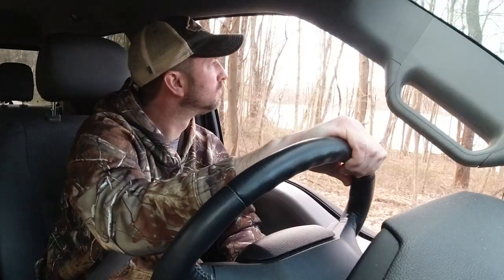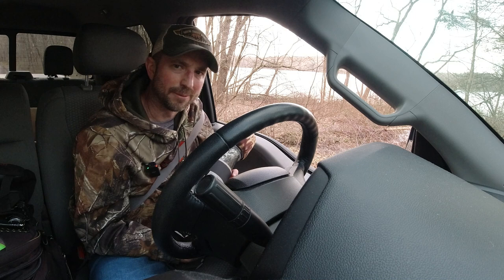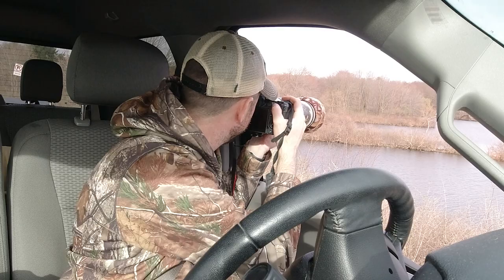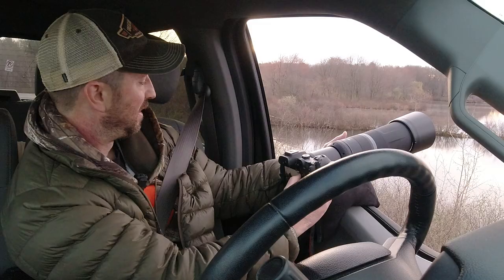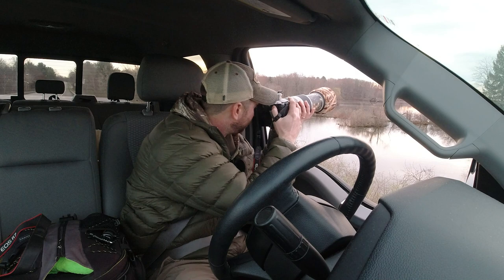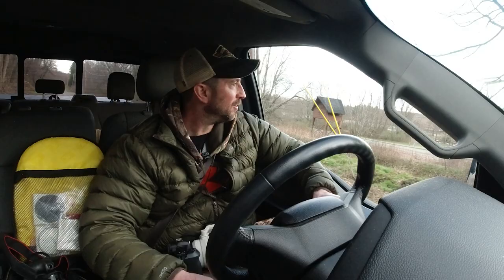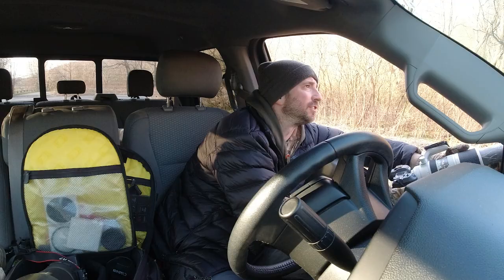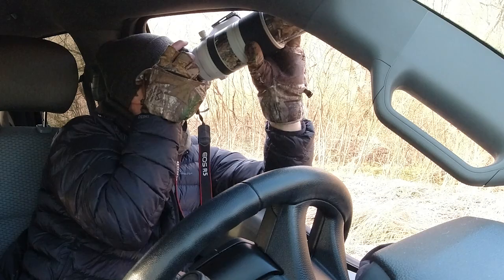I Spent 3 DAYS Photographing Spring Wildlife | Bald Eagles & Osprey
Follow along as I photograph wildlife in early spring at a Pennsylvania lake. Bald eagles, osprey, egrets, and more present themselves as photographable subjects without requiring me to step foot out of my truck! 🦅

📷 Gear used in this video:
Canon R5 Body
Canon R7 Body
Canon RF 100-500 Lens
Canon RF 800mm Lens
Canon RF 50mm Lens
Canon EF 70-200 Lens
Manfrotto Tripod
Swiss Arca Adaptor
DJI Osmo Pocket
DJI Action
DJI Wireless Microphones